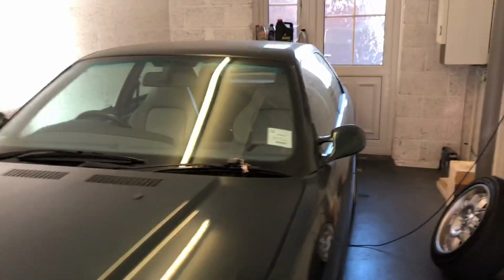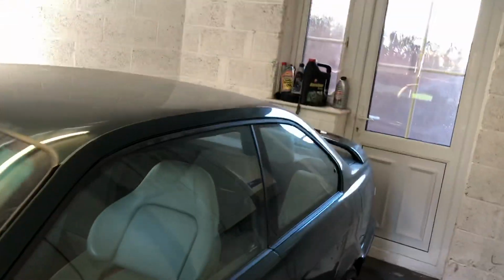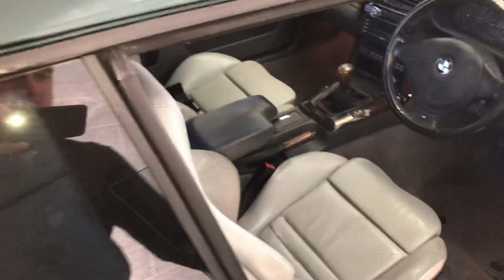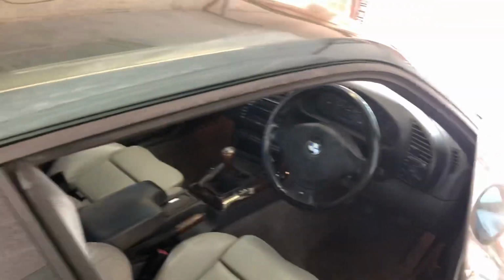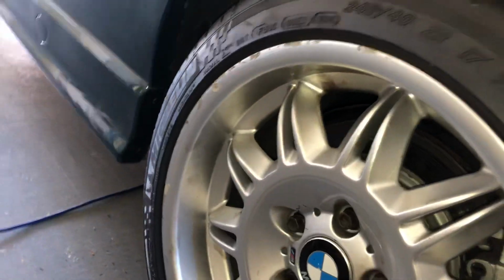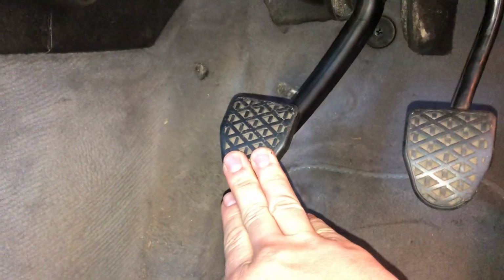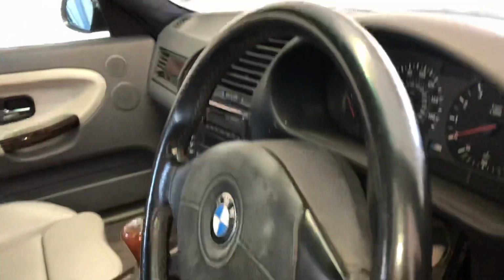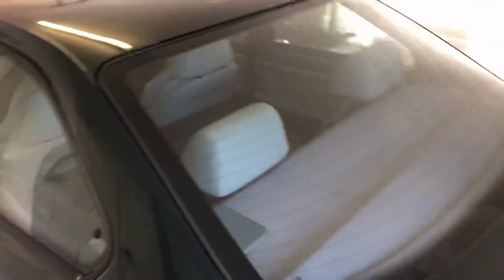BMW E36 M3 EVO restoration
Hi , this is my bmw e36 m3 evo 3.2 , purchased  7 months ago and slowly working me way though a snagging list after inspection ... working front to back with the aim to get it back to as near showroom standard as possible while still driving and enjoying it for what it was made to do.